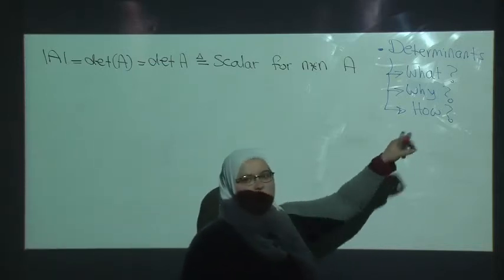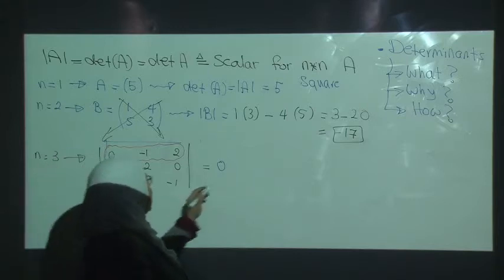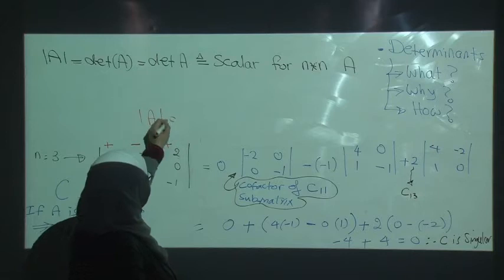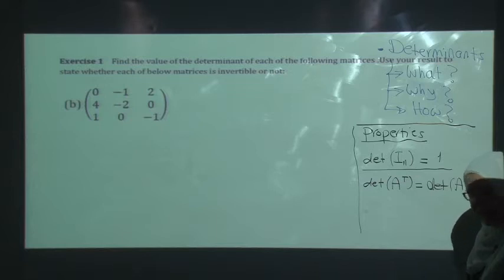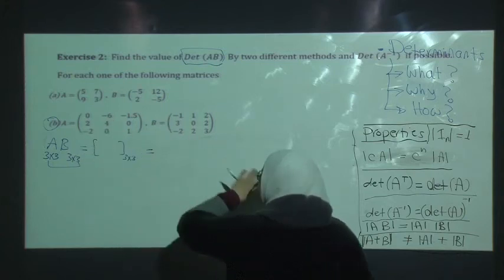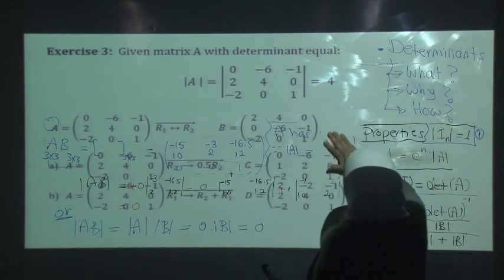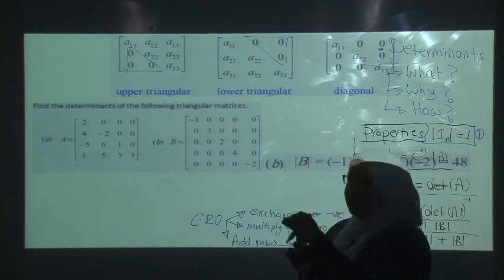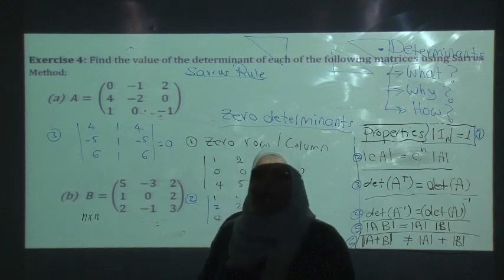MATH204 Tutorial 7